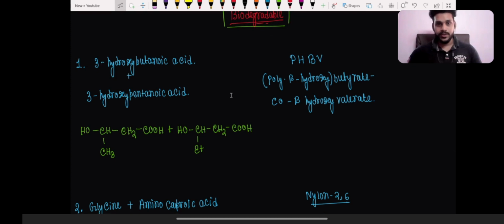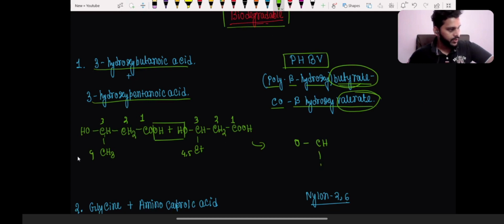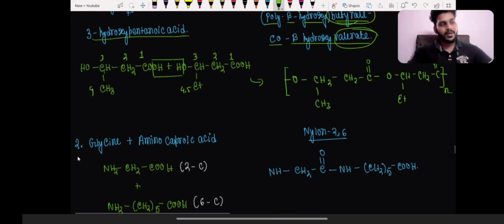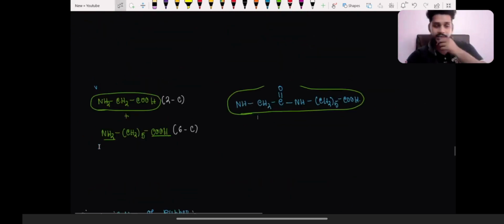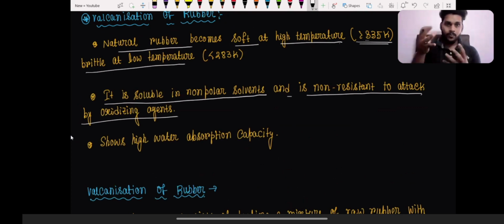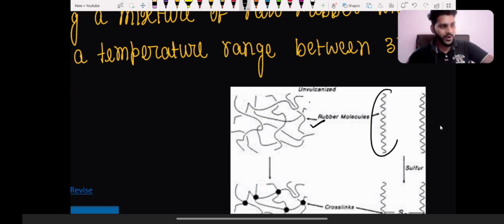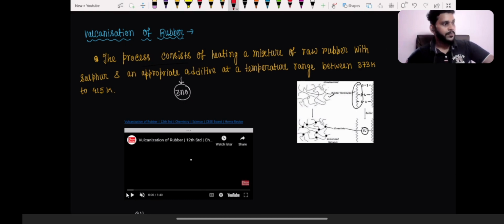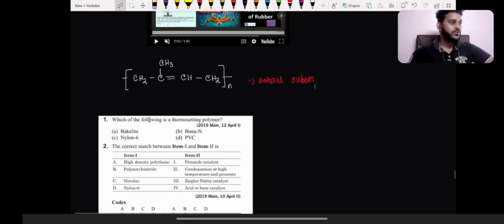POLYMERS: part 4| Crash Course